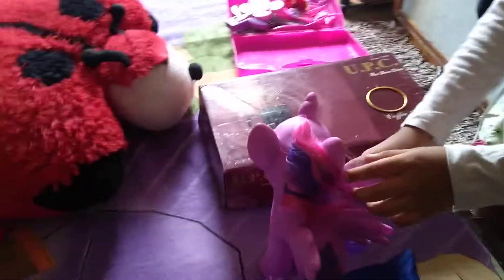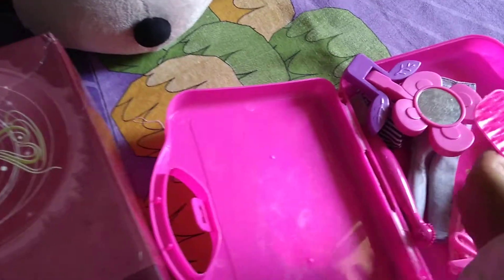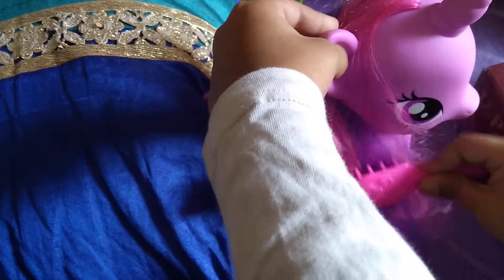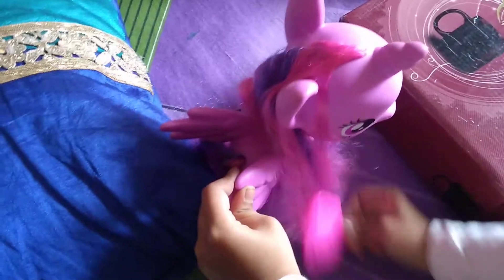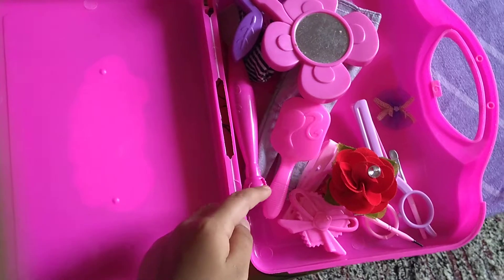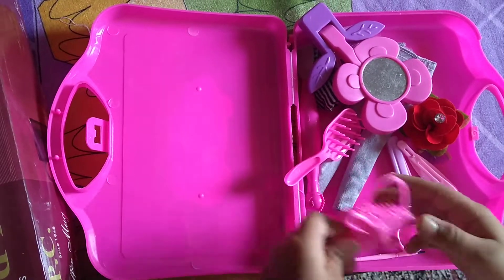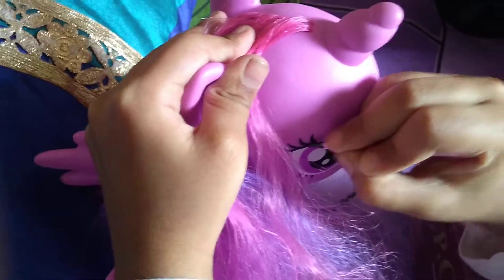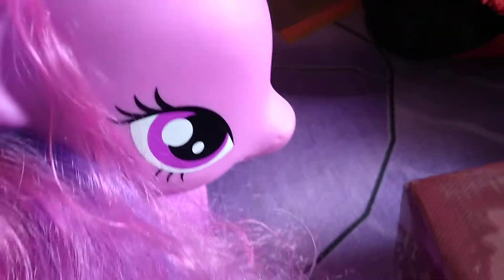Twilight My little Pony Video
Hair of my little ponny, little pony videos